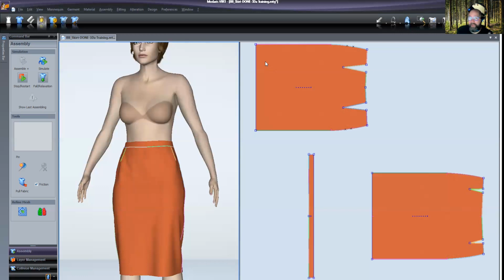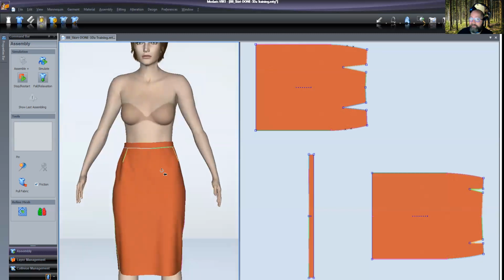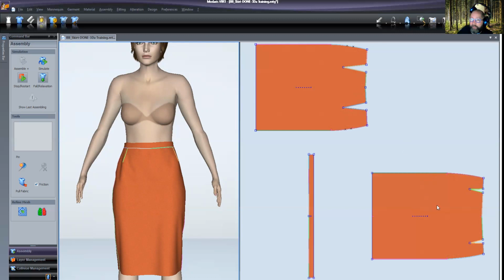CDM Skirt Shaping Video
This video supports the commercial design and make students in considering their development of the skirt patterns.